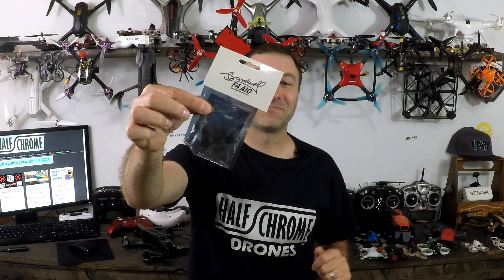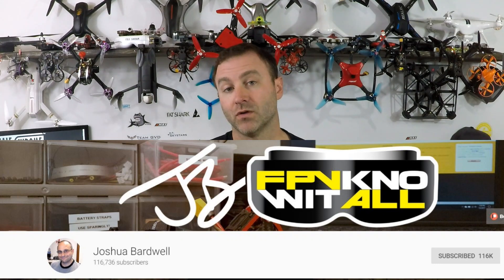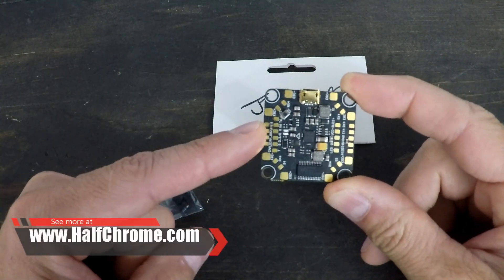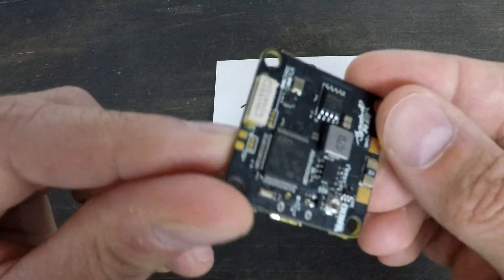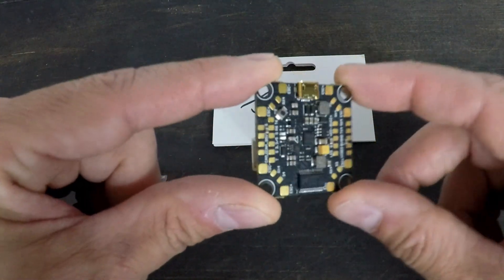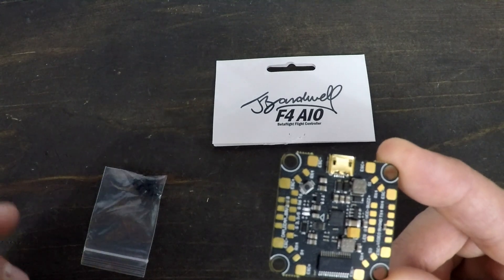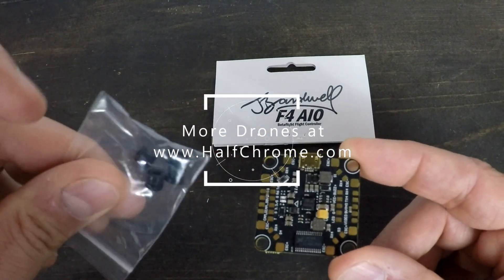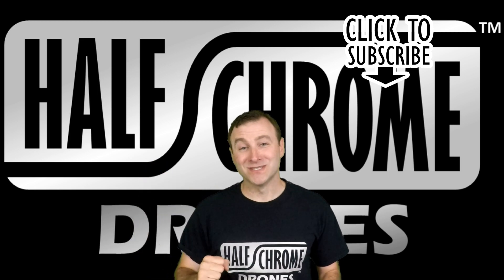Joshua Bardwell F4 AIO Flight Controller: Is this the best?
The Joshua Bardwell F4 flight controller is the flight controller to have. Learn more about it.

Summer Encore:

Banggood Sales Galore
2019 Banggood Summer Prime Sale    7/10-7/12
Shipping Guide
RC Toy Gear
New User Zone
Top Brand Deals
Sale Ranking List
Sale Bundle Deals
One Cent Snatch
Point Mall
US Warehouse

Win Free Gifts
1)From July 2nd to July 12th, If you visit this page and then click to other prime sale pages, place an order, or order directly from this page; you have the chance to win a gift if your order total is over the above levels. The more you order, the bigger the prize you could win!
From June 25 to July 12, if you click the ¡°Alert Me¡ button on this page, and subscribe to more than 5 activity notifications, during the Prime Blowout Sale (July.09-July 12), you have the chance to win the free order when you pay.
3)Share! Win Free Gifts
From June 25 to July 12, If you share this page on Facebook, mention Banggood Prime Sale and tag @Banggood, After July 12th we will pick 30 customers who meet the condition, The lucky members can win the free gifts as shown above.

Banggood Must-Have List
1)PP payment channel exclusive universal coupon: all station universal, paypal limited! $33-$3,$54-$5,$99-$10)
2)Big promotion of early bird price: one round every two days, the closer to the big promotion, the lower the discount
3)Preheating limit FD: First wave limited edition special product during preheating
4)Brand snap: limited brand specials
5)Big promotion main notice: big promotion event product preview

Banggood Pinball Game
2)Facebook x Pinball game
Follow Our Global Facebook: Banggood
We have prepared an awesome giveaway with 37 prizes that will be distributed among 7 lucky winners. That makes 5 prizes per winner! From the 7 winners, 2 lucky ones will receive one extra surprise gift each!
Participate Rules-1. like this post on Facebook  2. Comment with the screenshot of pinball game score

Banggood Ltd.reserves all rights.